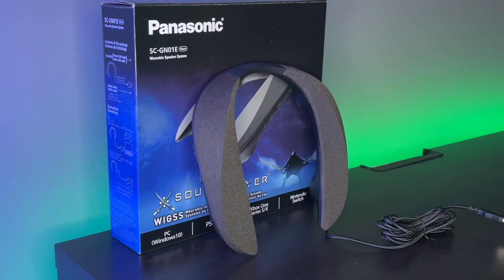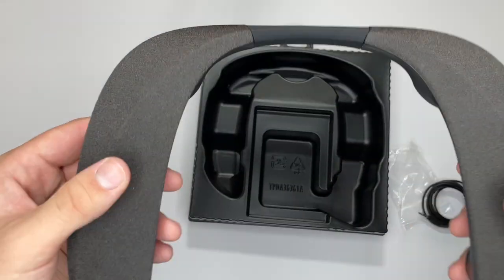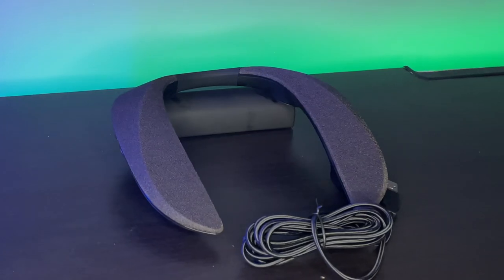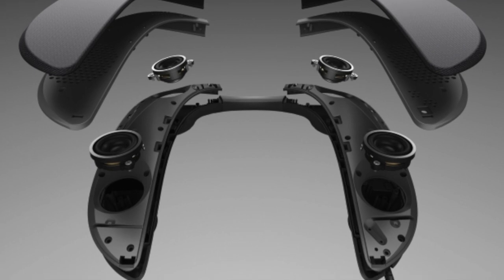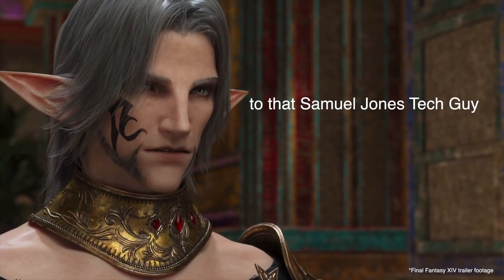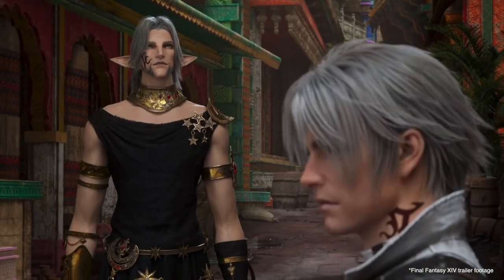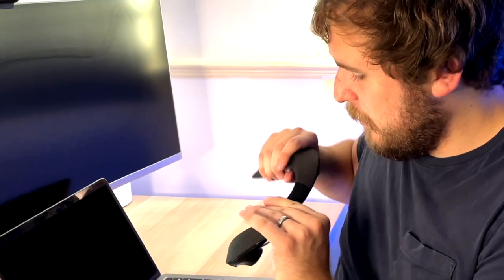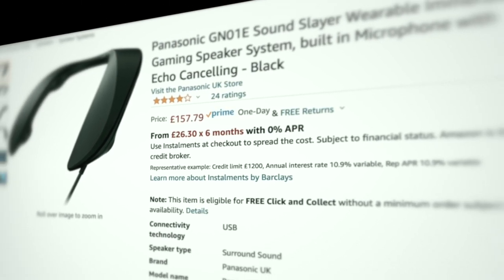Wearable Surround Sound? - (Panasonic SoundSlayer SC-GN01E)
This is the Panasonic SC-GN01E. It is Surround sound for gamers that you wear on your shoulders. I've definitely tried some weird tech but the Panasonic SC-GN01 is definitely up there as one of the more different experiences.

Get the Panasonic SC-GN01 here:
US and other

If you would like to support me you would be the best person and I will love you!